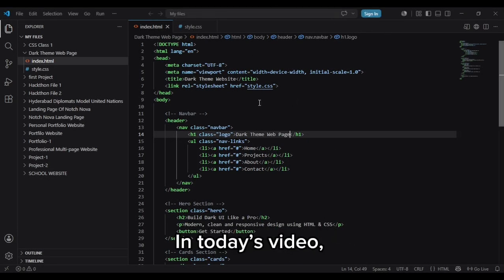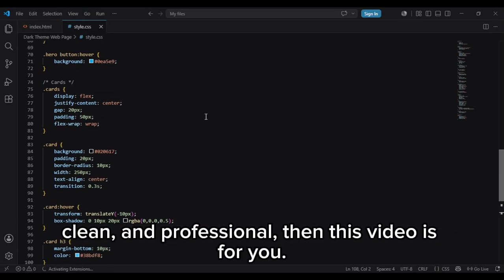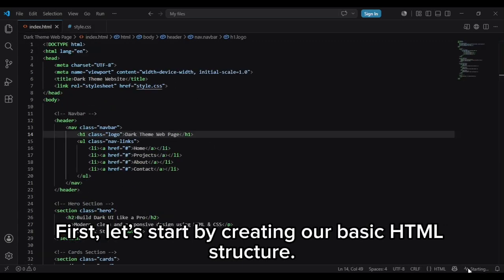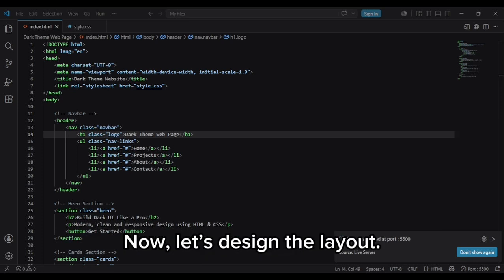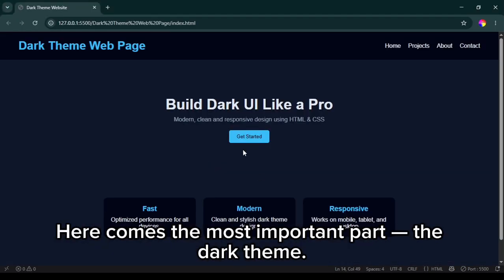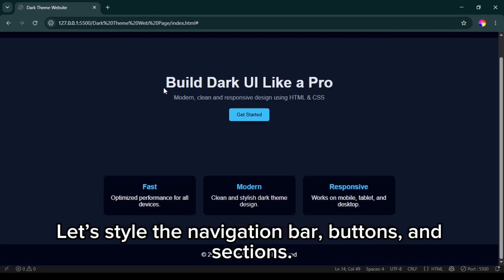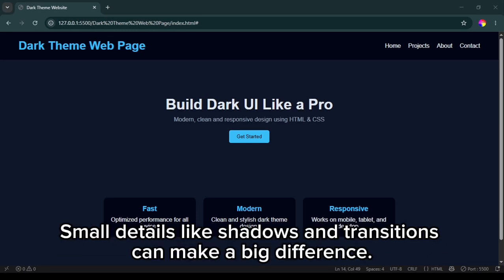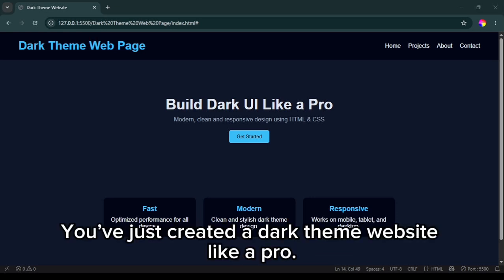Create a Dark Theme Website Like a Pro | HTML & CSS Tutorial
In this video, I’ll show you step by step how to build a modern dark theme website using only HTML and CSS. This is perfect for beginners who want to improve their web development skills and create clean, professional-looking websites.

💡 What you’ll learn:
• How to structure a website using HTML
• Styling with modern CSS techniques
• Creating a beautiful dark UI design

🔥 This project is beginner-friendly and great for your portfolio!

💻 Tools Used:
• HTML
• CSS
• VS Code